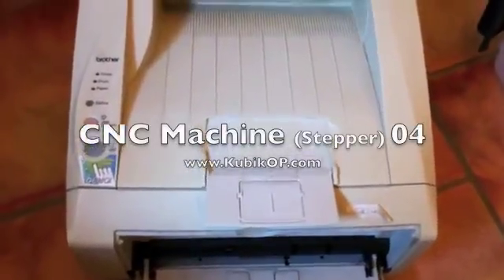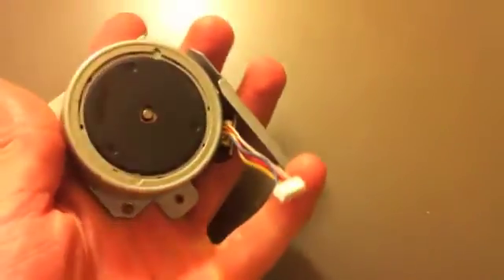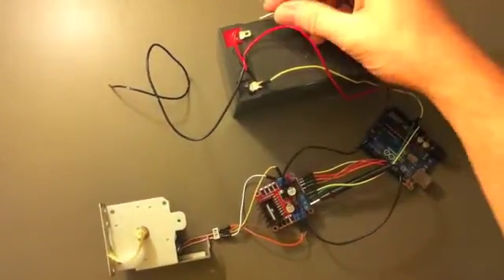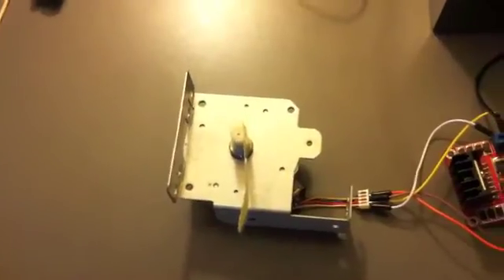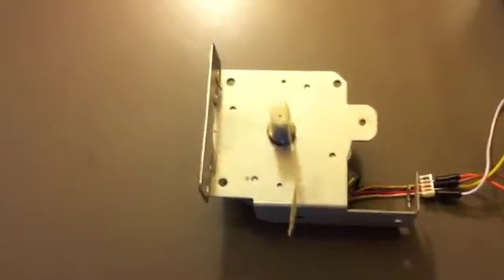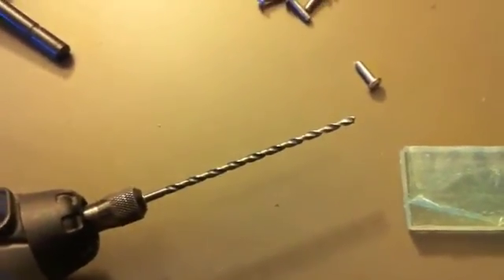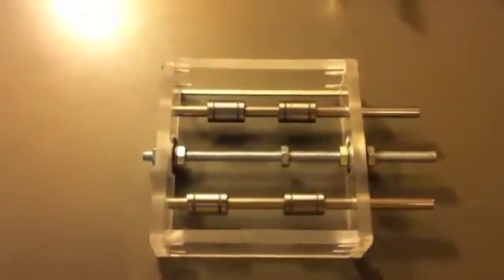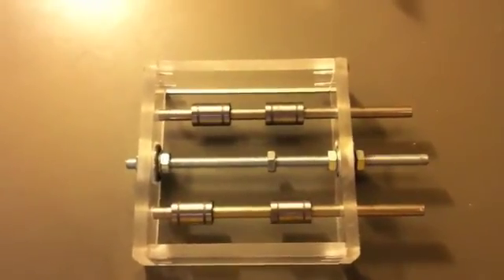CNC Machine (Stepper) 04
Sourcing Stepper Motors and assembly of My Homemade CNC Mill.

I am building this so I can Mill Bits of Plastic and Cut My Own Circuit Boards.

I will be putting a full list of Parts up and Drawings on my Website.